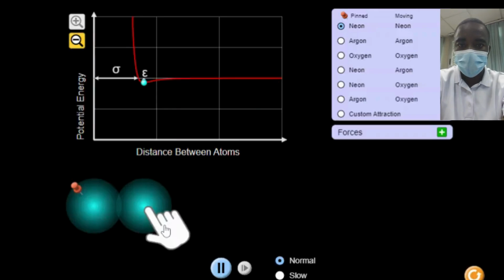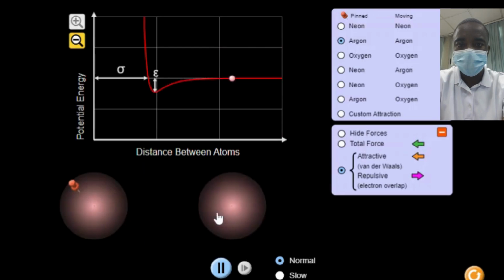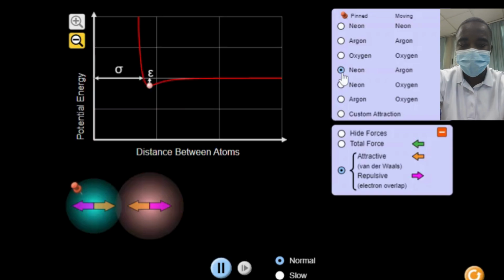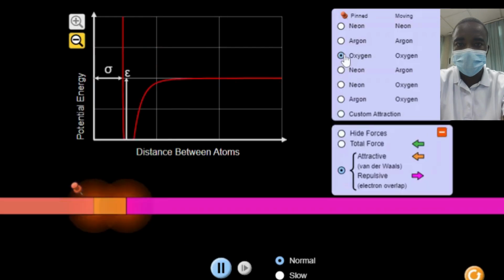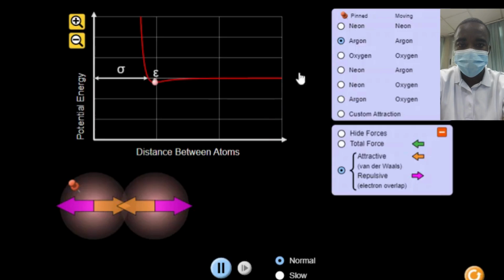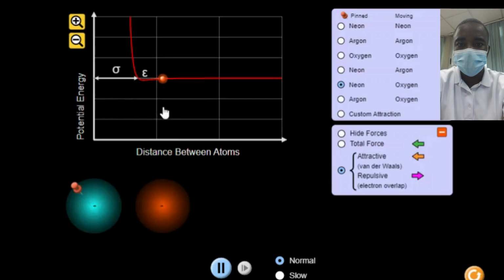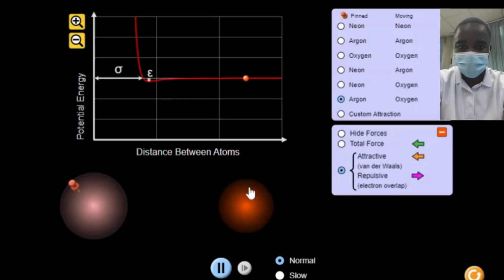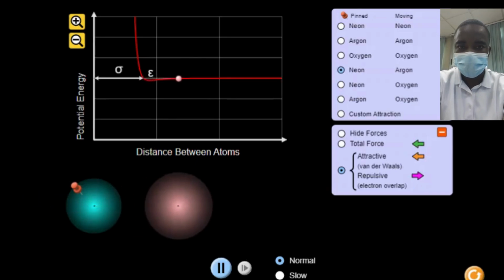Atomic Interactions Simulation | Science Experiment | Virtual Lab Simulation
The Atomic Interactions simulation is a valuable educational tool that brings the principles of interatomic forces to life through an interactive and engaging context. By allowing students to investigate how the relationship between attractive and repulsive forces governs the interaction between atoms, the simulation provides a hands-on learning experience that enhances understanding of these fundamental concepts. This interactive approach not only makes learning more enjoyable but also fosters critical thinking, problem-solving skills, and a deeper appreciation for the relevance of interatomic forces in the real world.